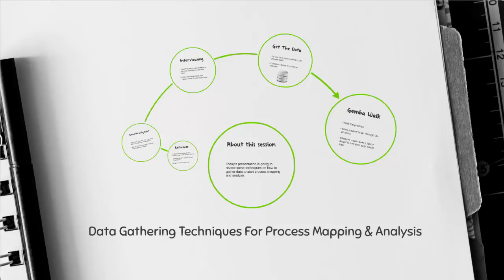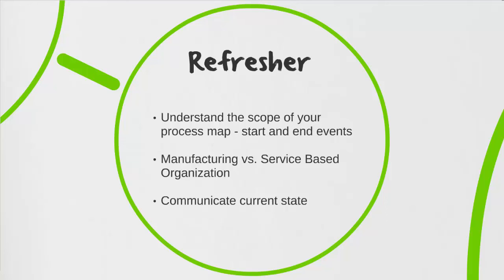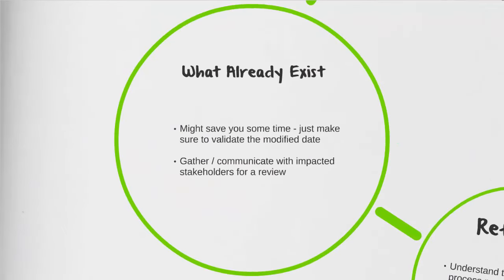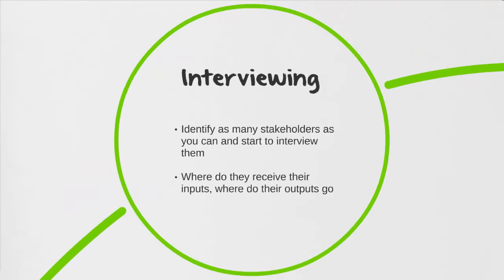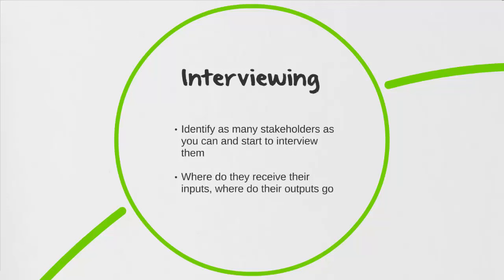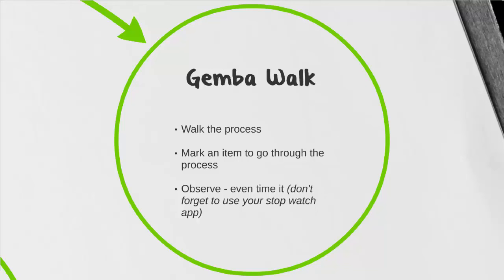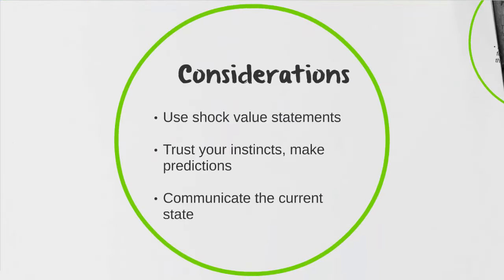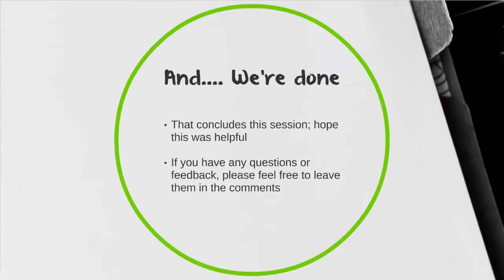Data Gathering Techniques for Processing Mapping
We are going to review, at a high level, some techniques on how to gather data to start mapping your process. In specific, what already is in progress or exists, interviewing, obtaining data and Gemba walks.

Please note, these materials are my interpretation. Feel free to discuss in the comments.